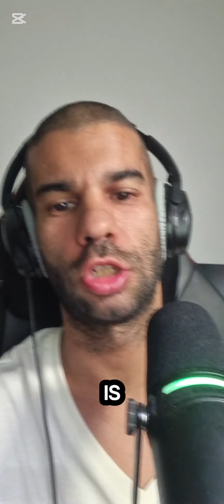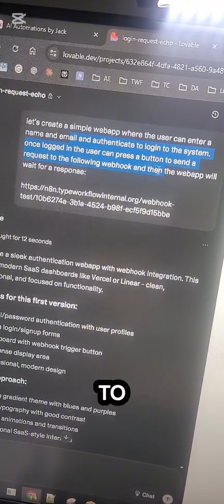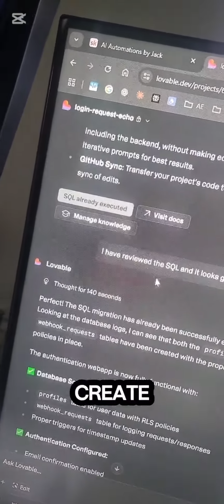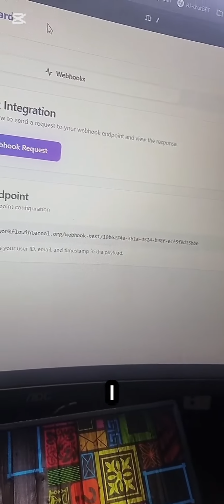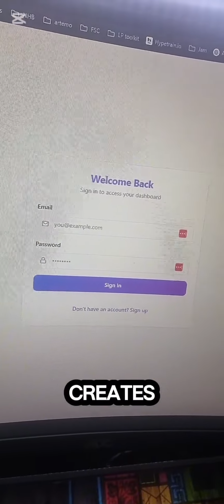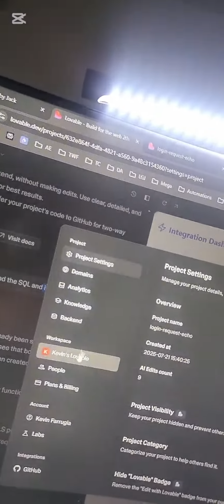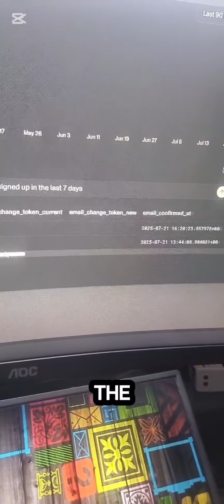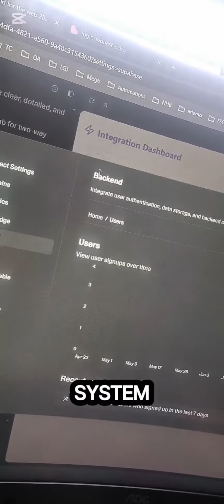is Lovable Labs worth the hype?